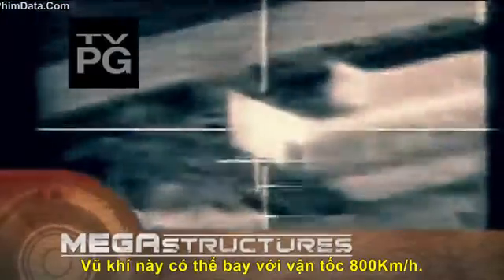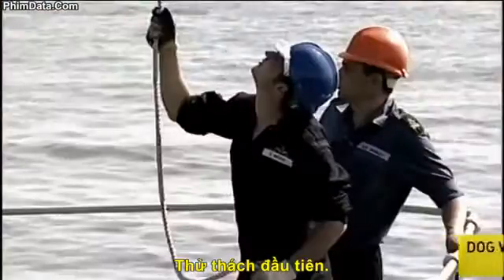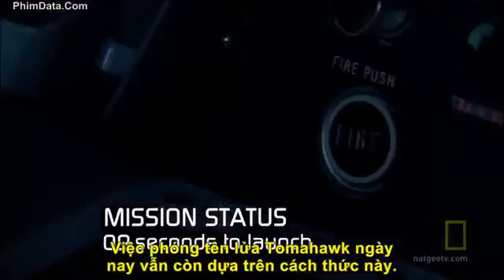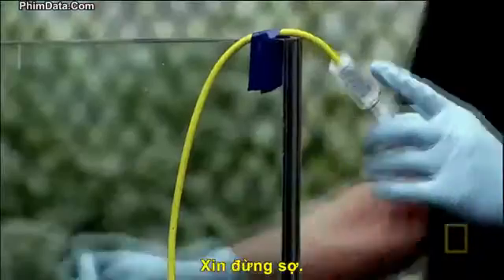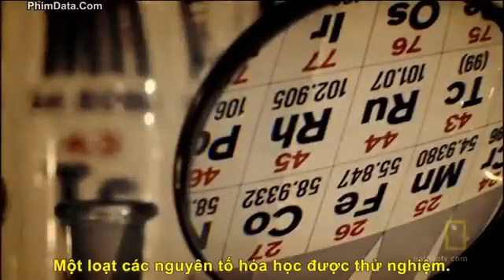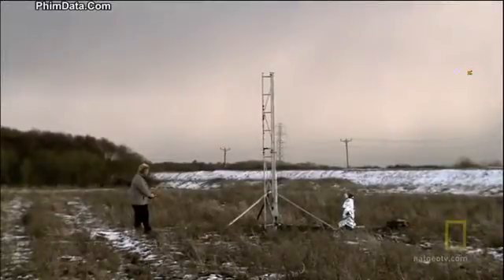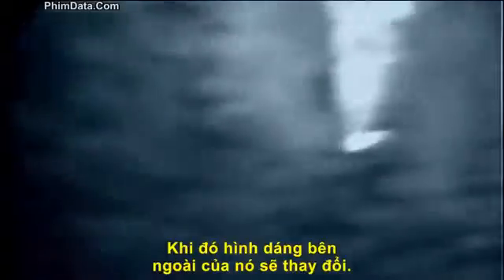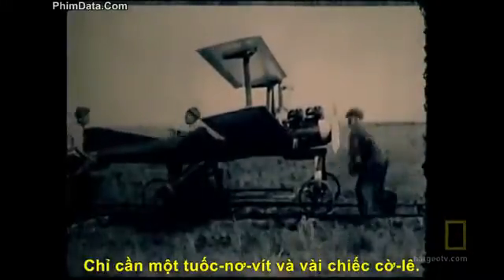Tên Lửa Hành Trình Tập 1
Tên Lửa Hành Trình | National Geographic: Megastructures Missiles | Tập 1